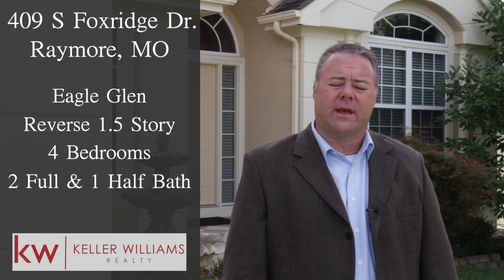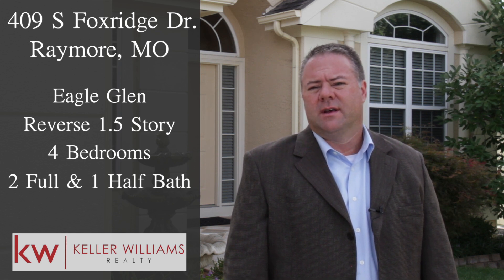409 S Foxridge Dr, Raymore, MO | Eagle Glen | Mark Gipple